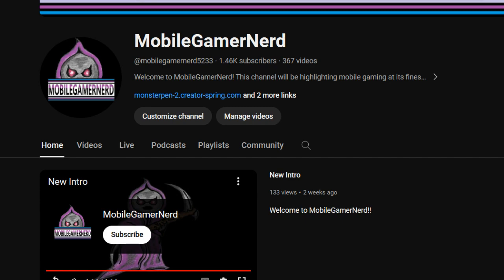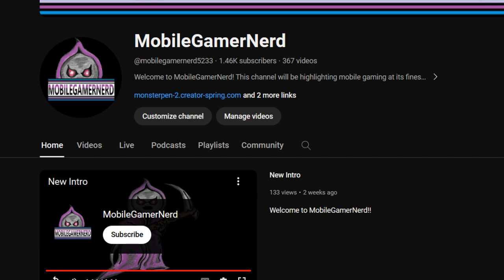MobileGamerNerd Podcast EP 31: Super Nintendo. Old School Games E through M.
Let's talk about some more old SNES games.